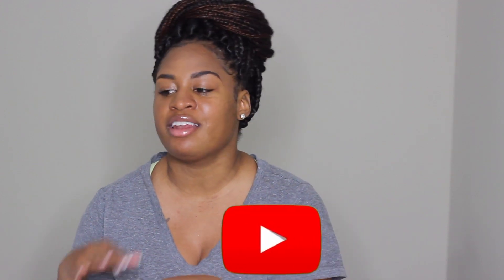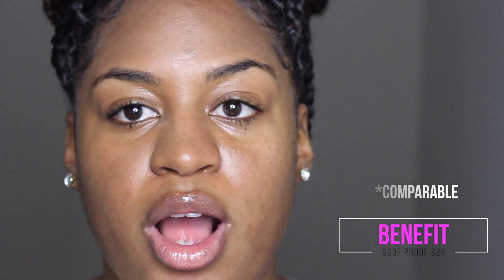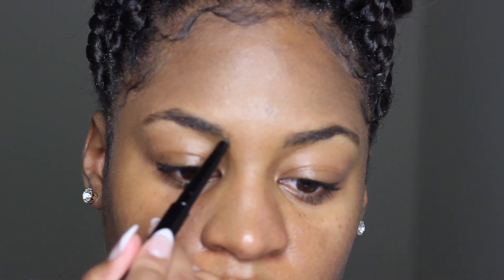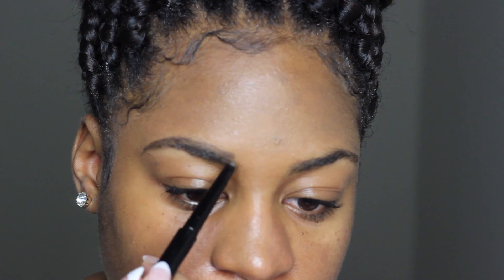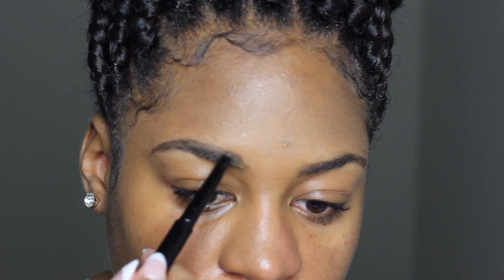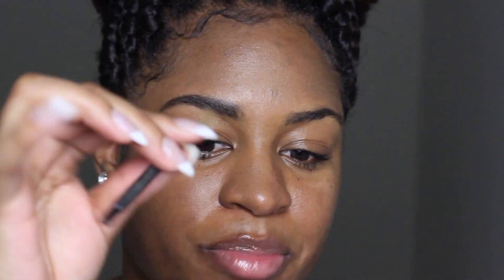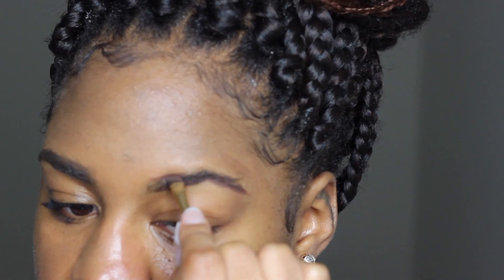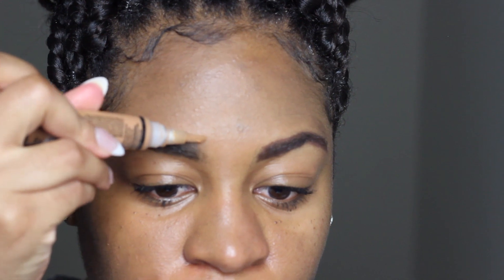Battle of the Application | Brow Pencil vs Pomade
This video is a brow product battle to see which product overall works best!! I filmed a video like this awhile ago and got a good response. Also check out my previous 'Battle of the Applicant' video. linked below.